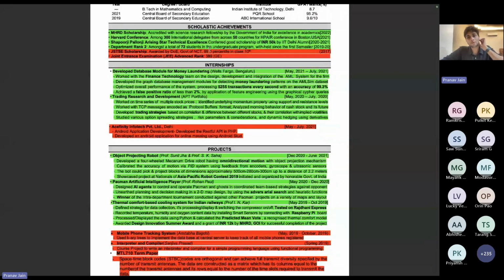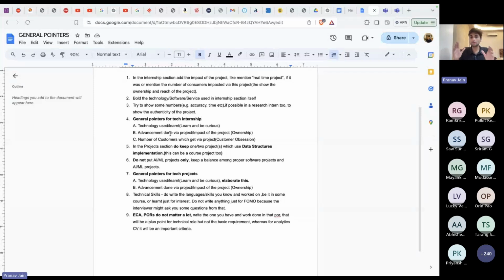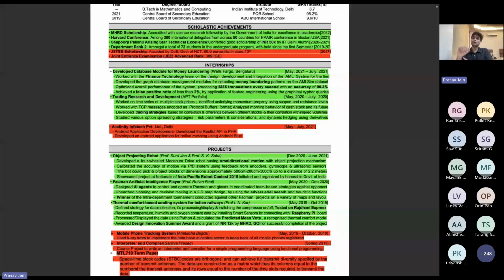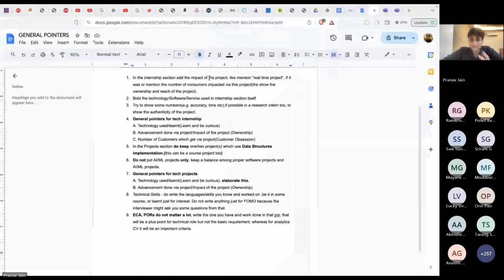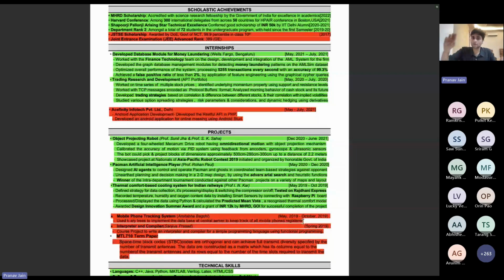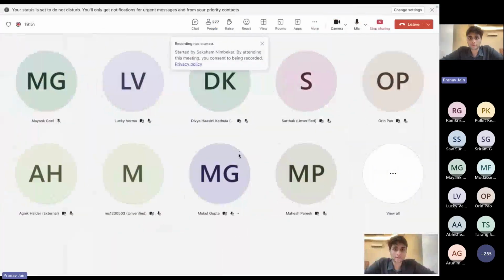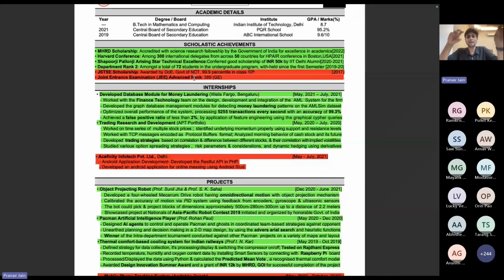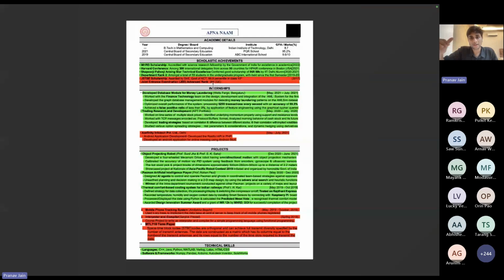BSW CV Making Session | SDE, Quant, Analytics (w/ Pranav Jain)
Feeling overwhelmed by internship applications? Take a deep breath – we've got your back. Let's tackle those CV jitters together! Join us for a hands-on CV making session where we'll uncover the secrets to creating a standout resume. No experience is too small, no question too silly. Remember, every success story starts with a first step – and this is yours.